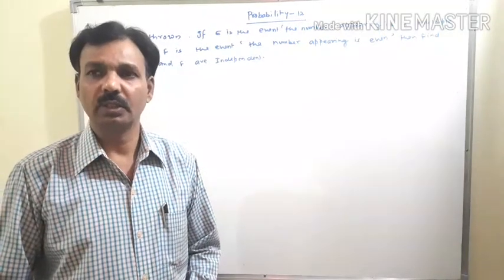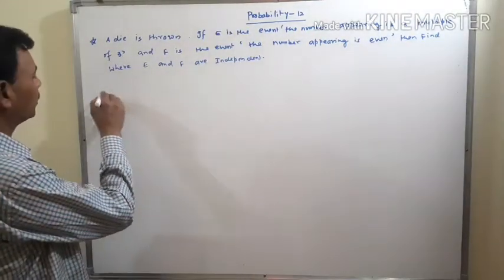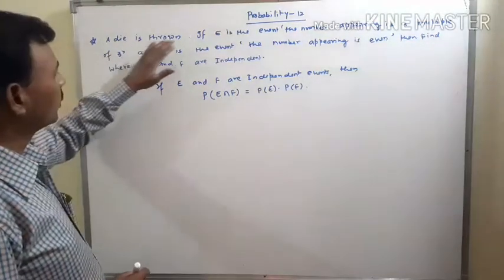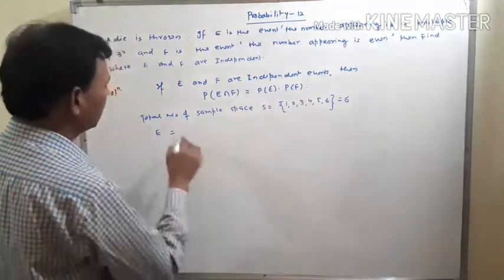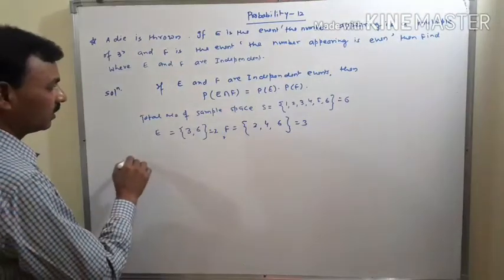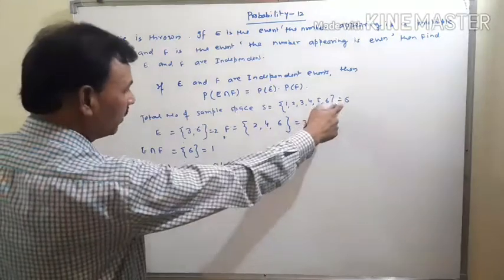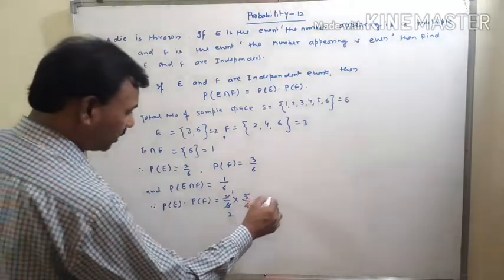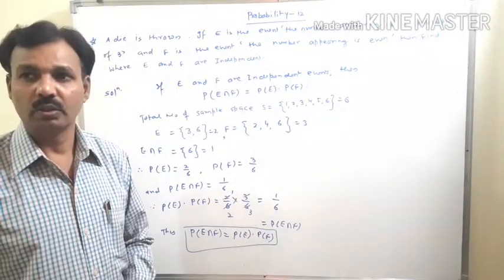CLASS XII MATHS NCERT: NUMERICAL PROBLEM RELATED TO INDEPENDENT EVENTS: PROBABILITY